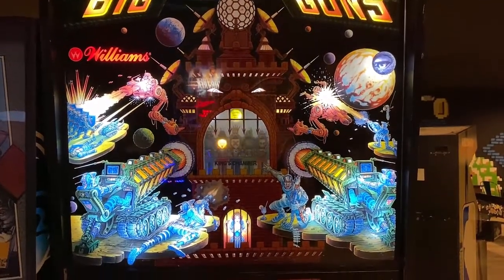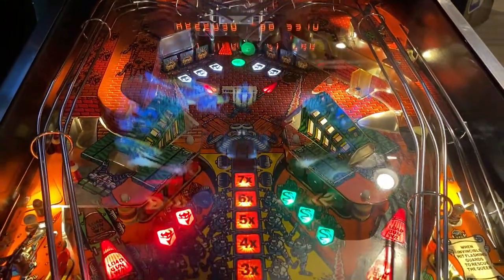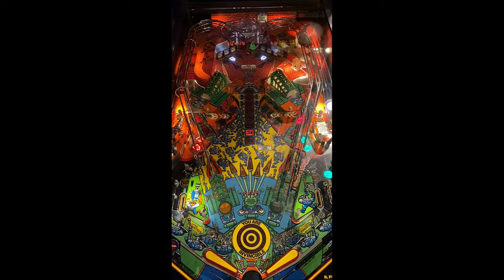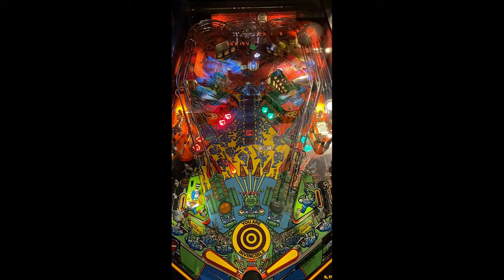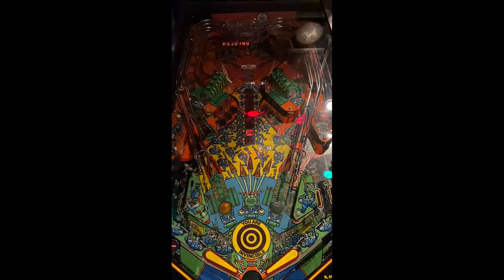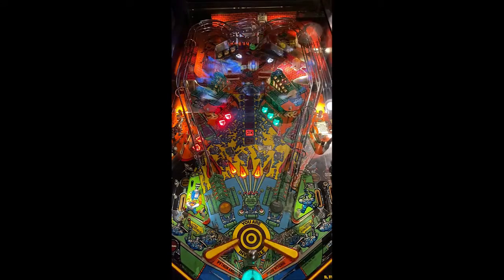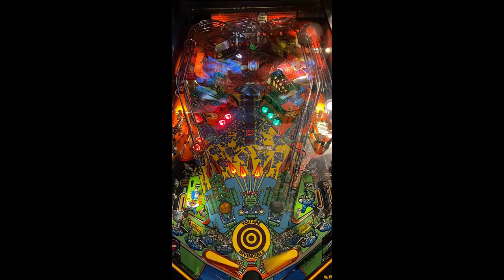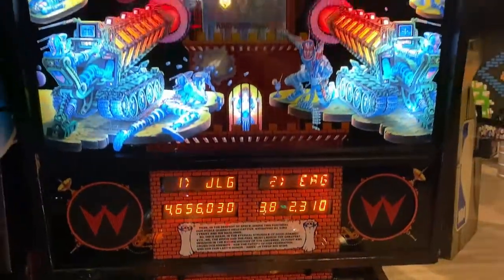Big Guns Pinball Review and Gameplay - 8.6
This video is a review with gameplay of the Big Guns Pinball Machine by Williams Pinball.

Big Guns Review (10 being Highest)

Gameplay: 9
Table Speed: 8
Soundtrack: 9
Difficulty: 9
Theme: 8
Art: 8
Flipper Gap: 8
Long Term Play : 9
Table Mechanics: 9
Fun Factor: 9